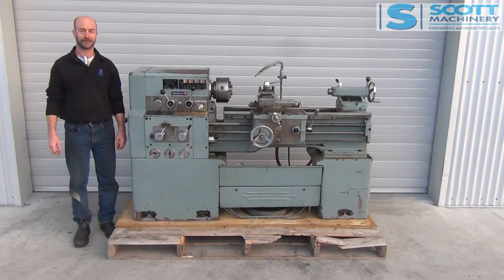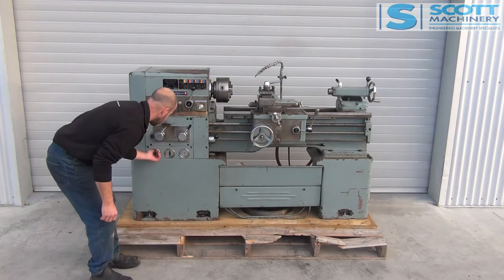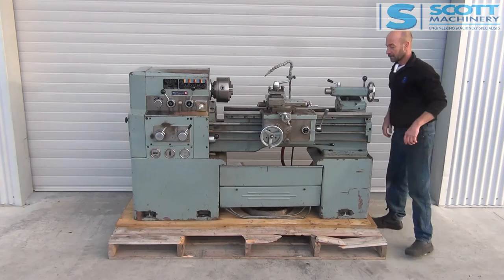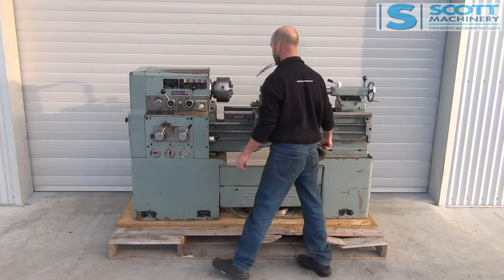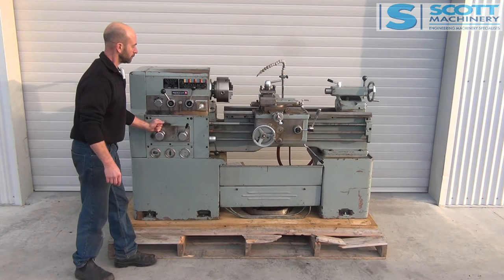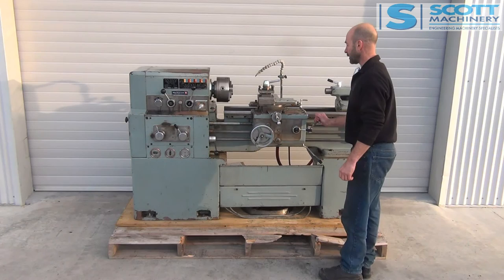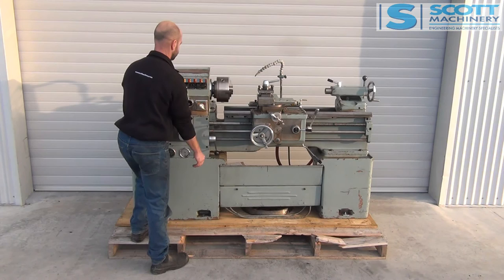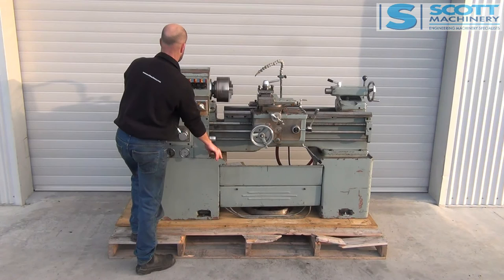Kwang Chow C6232A Used Centre Lathe